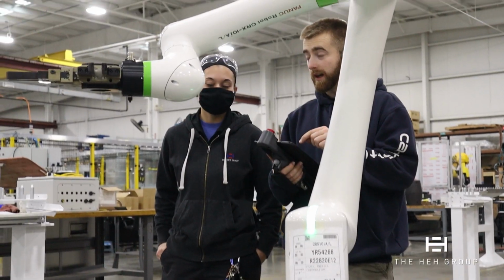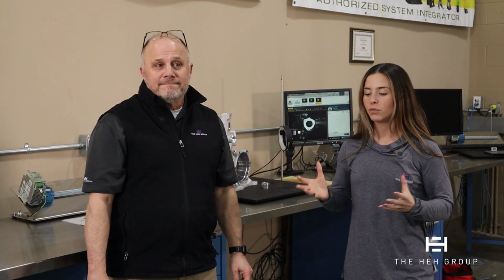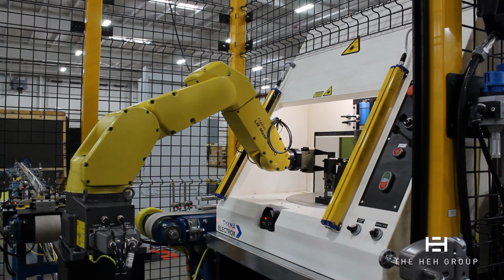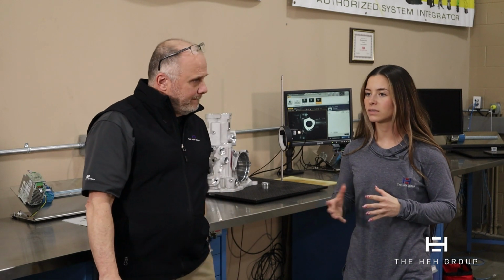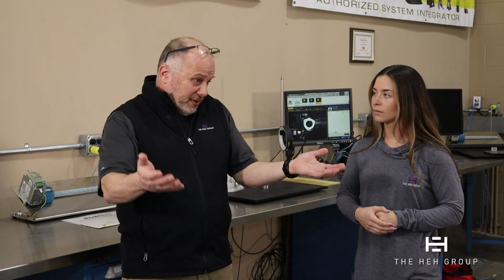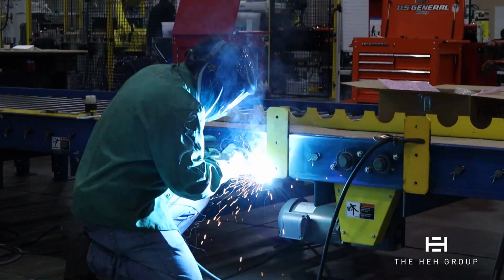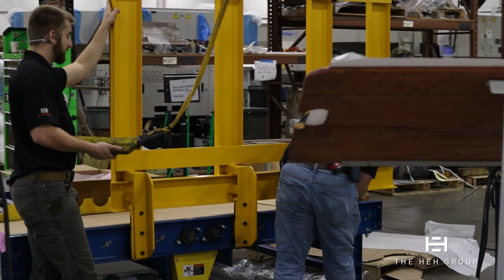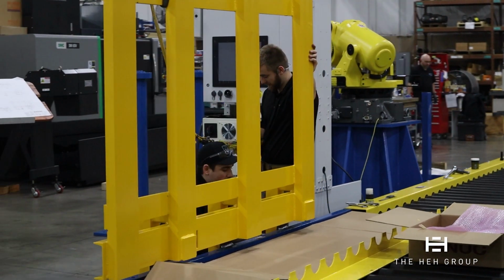How Ultra Tech Can Serve You | The HEH Group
Shae talks with Rick Moscarino about the 4 ways that Ultra Tech can serve its customers